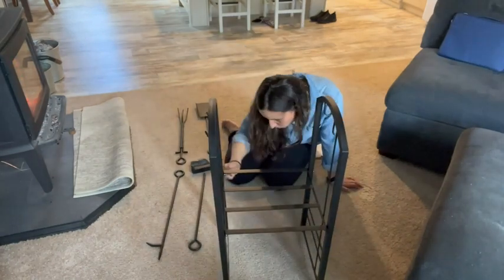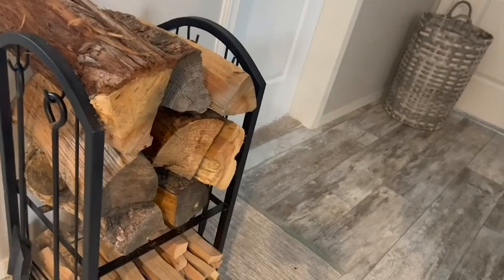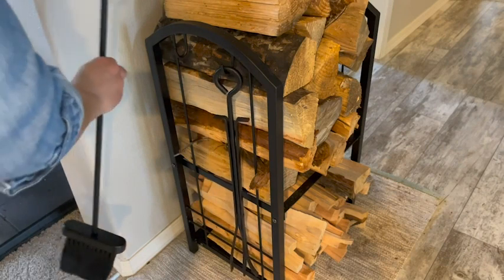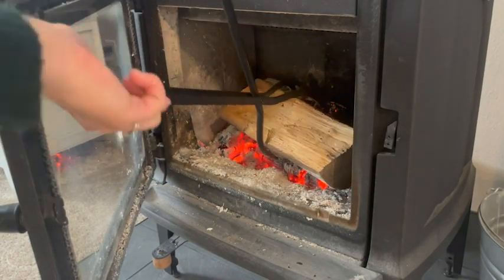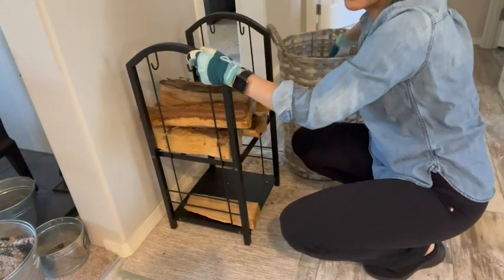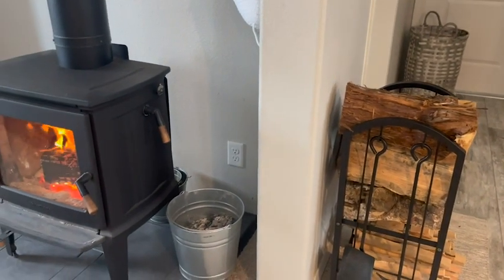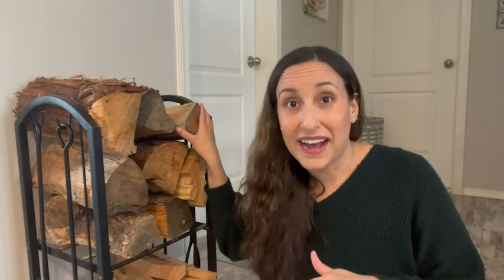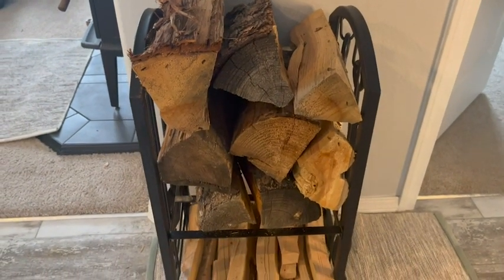Fire Beauty Fireplace Firewood Log Rack | Our Point Of View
Check Our New Website For Amazing Deals!
(Commissionable Links)

DIMENSION: Fireplace tools set with log holder: 15in. L x 13in. W x 29in. H
DESIGN & USE: Firewood log rack decorates your indoor fireplace and outdoors fire pit
HIGH QUALITY: The surface painting treatment effectively prevents rust and extend the firewood rolling cart service life, also bold 20x20mm square tube is more durable.
ACCESSORIES: The fireplace wood rack with 4 tools holders can be well stocked with firewood and logs, rounded hooks design to protect children for all fireplace tools, poker, shovel, broom, tongs or fireplace bellows, and a steel shelf below the wood rack for fire starters, books, magazines, newspaper
SPECIALIST: Only one product that fireplace rack with 4 tools to resolve all of your daily use and it is easy to assemble